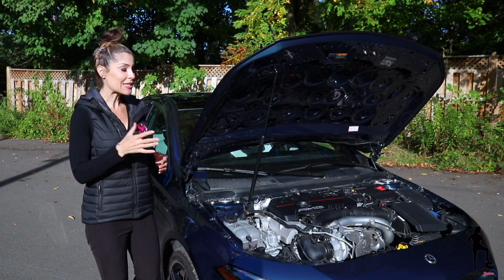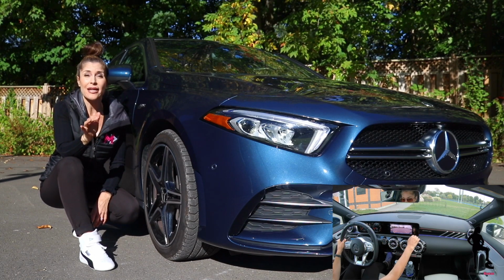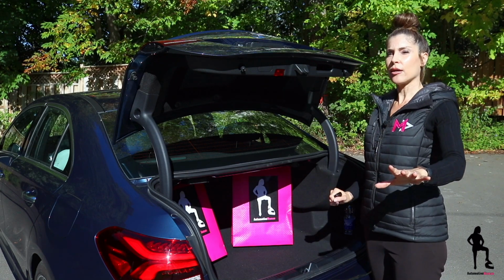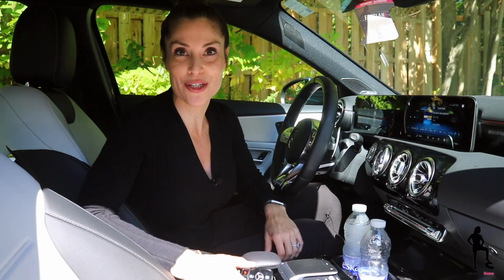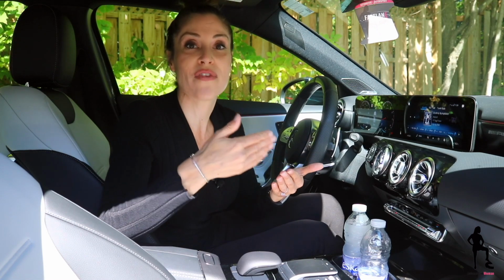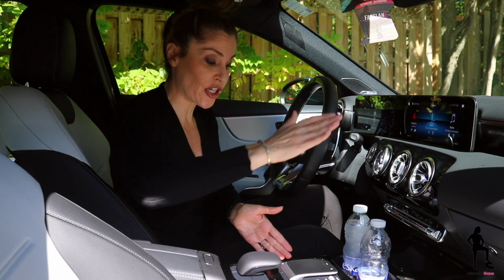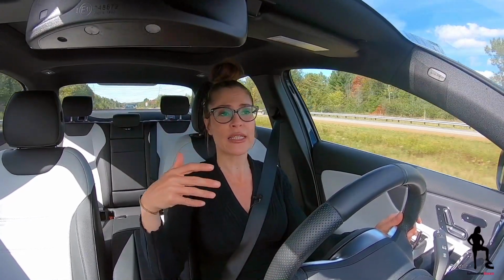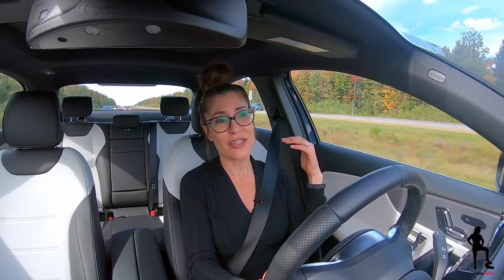NEW Mercedes A35 AMG sedan | A True AMG without the Premium Cost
The 2022 Mercedes A35 AMG will not differ by a lot when compared to the 2021 model except for an increase in some Key Packages.  In this video I take you around the basic's you'll need, and upgrades which are crucial if you decide to "track lap" your A35 AMG sedan.  But regardless of daily driving or track lapping, the engine remains the same inside the A35 AMG sedan, which is a 2L, 4-cylinder, turbo with a 7-speed dual-clutch transmission.

Standard Safety Includes:
Active Brake Assist
In-vehicle, one-touch calling features
ATTENTION ASSIST
LED Daytime Running Lamps
LED taillamps
LED High Performance Lighting System
Rearview camera
7 air bags
Seat belt technology
Antilock Braking System (ABS)
Adaptive braking technology
Electronic Stability Program (ESP)
4-wheel Electronic Traction System (4-ETS)
Electric parking brake
Body structure
Advanced Tire Pressure Monitoring System
Rain-sensing windshield wipers
Heated windshield washer system
Antitheft alarm system with remote panic feature